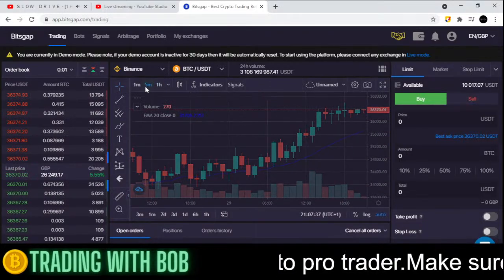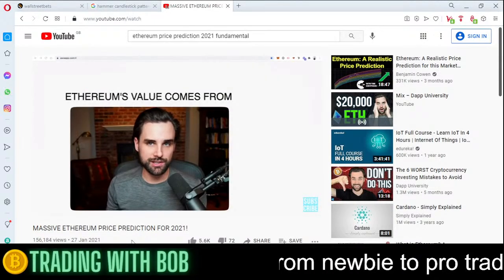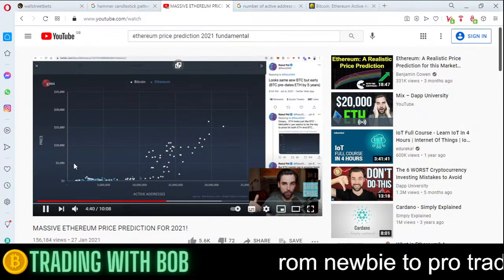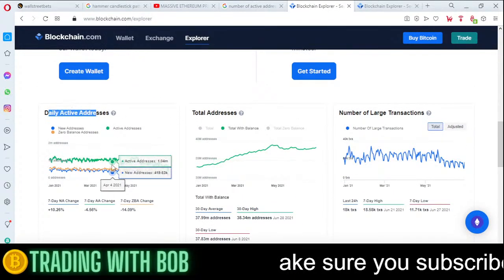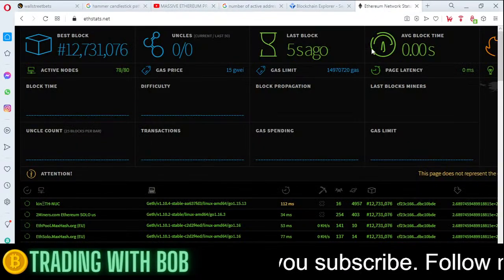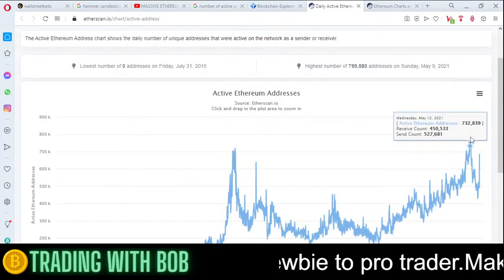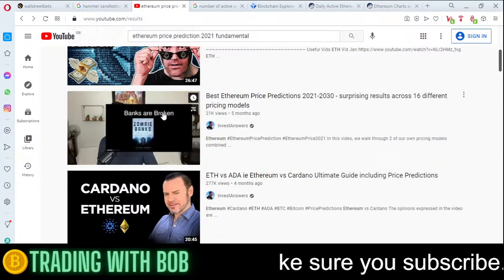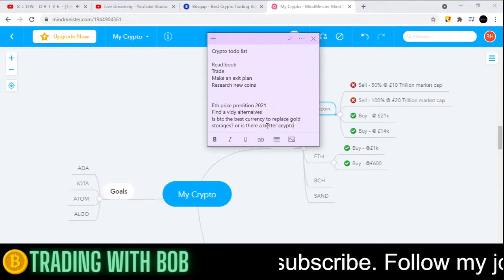[LIVE] Crypto scalping. Possibly major MARKET CRASH! #9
Watch me go from noob to pro trader.

Most of my videos is me reading books, trading and researching cryptos that have potential.